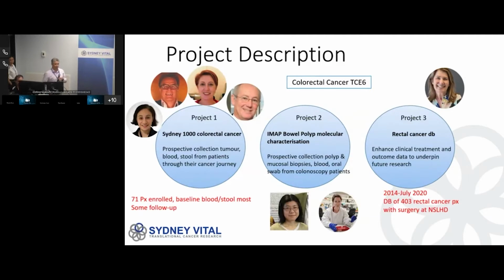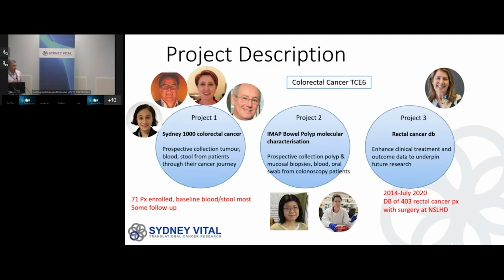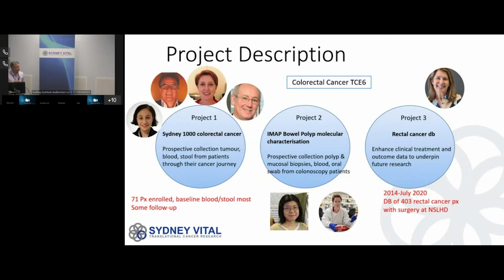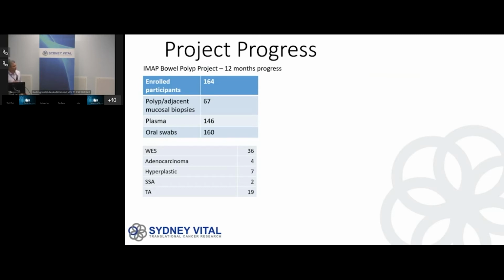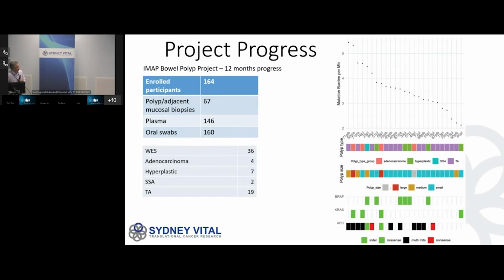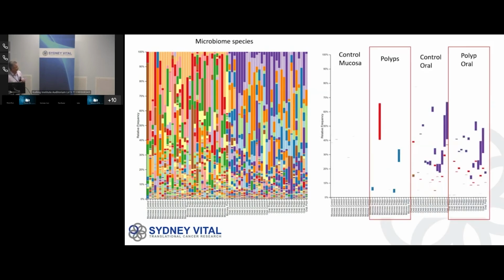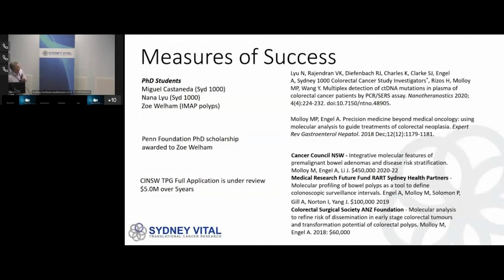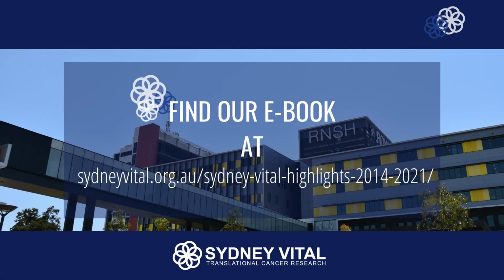Sydney Vital Cancer Research Showcase: Mark Molloy, Colorectal Cancer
On November 30, Sydney Vital held a Cancer Research Symposium highlighting our researcher's work in translational cancer research. In this video series, we are showcasing their talks. Prof Mark Molloy is the leader of our Colorectal Cancer Translational Centre of Excellence.